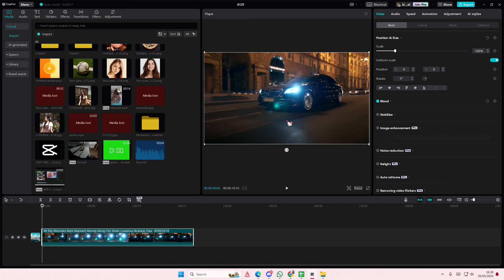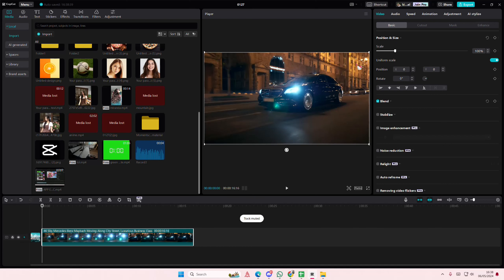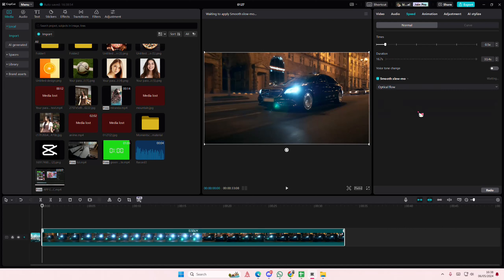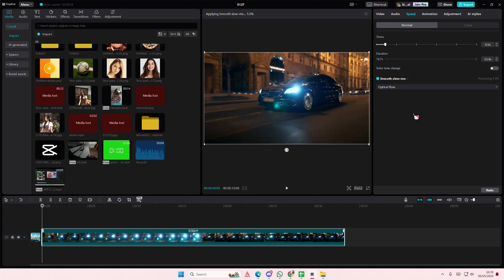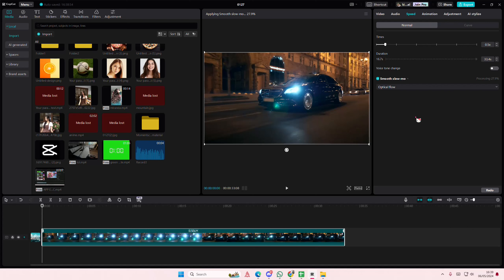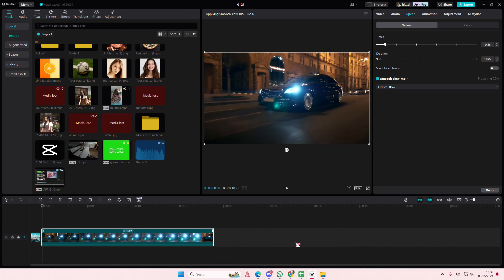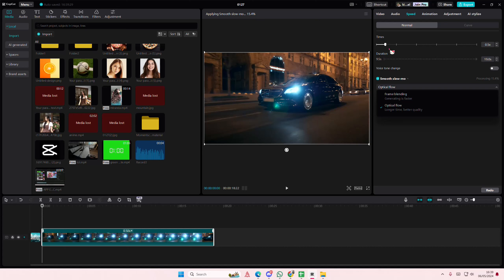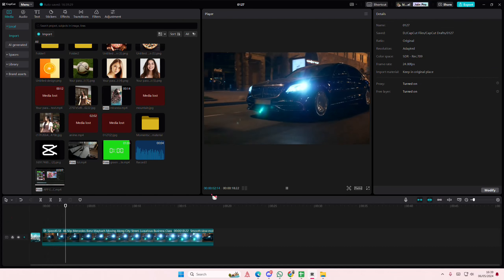~ Want High-Quality Slow Motion? Discover the Power of Optical Flow in CapCut PC!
Experience the magic of high-quality slow motion with Optical Flow in CapCut PC! In this comprehensive tutorial, you'll learn how to elevate your video editing game by harnessing the full potential of Optical Flow technology.

Optical Flow is a revolutionary feature that enables you to create smooth slow-motion effects with unparalleled precision and clarity. Whether you're a content creator, filmmaker, or hobbyist, mastering Optical Flow can take your videos to the next level.

In this step-by-step guide, we'll walk you through the process of using Optical Flow in CapCut PC to achieve stunning slow-motion results. From selecting your footage to adjusting the speed and enabling Optical Flow, you'll discover how easy it is to transform ordinary clips into cinematic masterpieces.

But that's not all! We'll also delve into advanced techniques, tips, and tricks to help you optimize your slow-motion workflow and unleash your creativity. Whether you're editing action-packed sequences, scenic landscapes, or heartfelt moments, Optical Flow empowers you to bring your vision to life like never before.

Ready to unlock the full potential of your videos? Join us on this journey as we dive deep into the world of Optical Flow and revolutionize the way you edit motion footage. Don't settle for mediocre slow motion – with CapCut PC and Optical Flow, the possibilities are endless!

Have questions or need assistance? Drop them in the comments below – we're here to help you succeed!

Get ready to transform your videos with the power of Optical Flow – let's make every frame count!